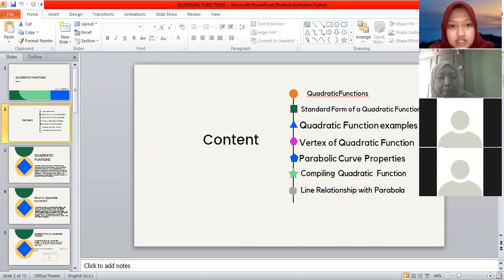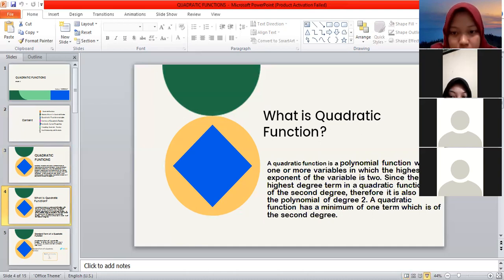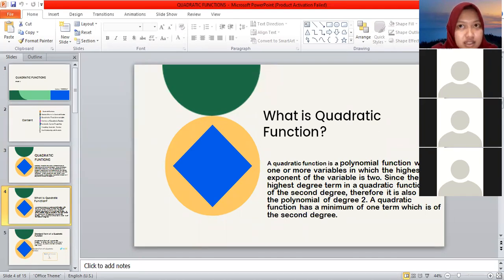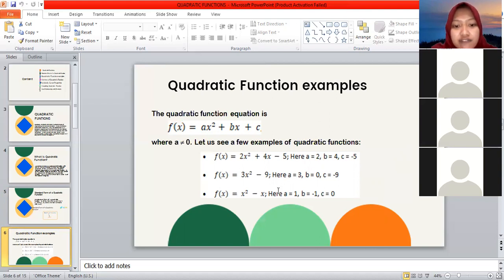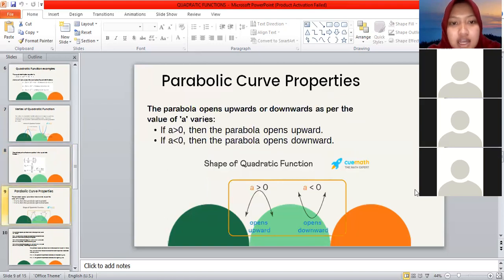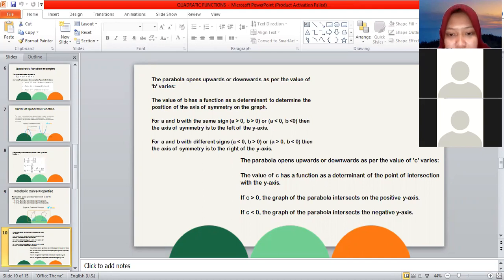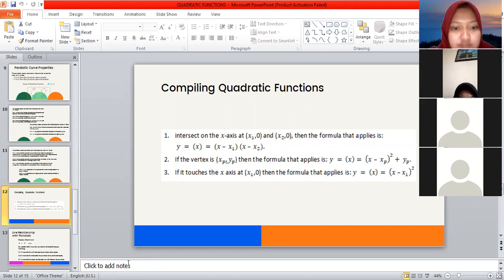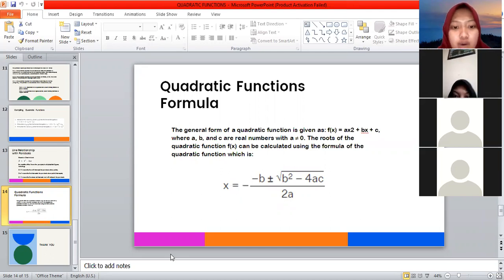Tugas Peer Teaching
Tugas Mata Kuliah Teaching Secondary Mathematic
Name : Annisa
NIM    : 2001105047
Class  : 3B
Dosen Pengampu : Subhan Ajiz Awalludin, M.Sc